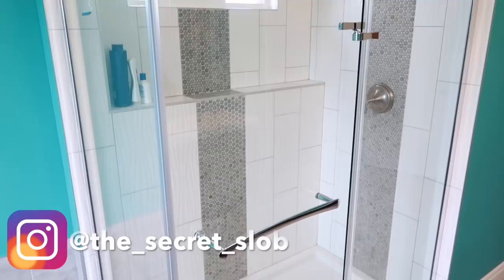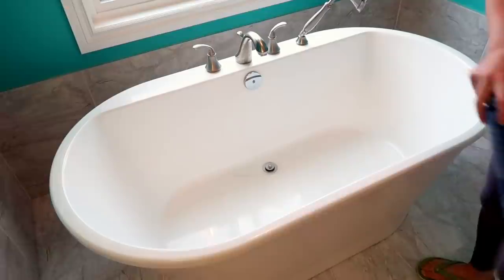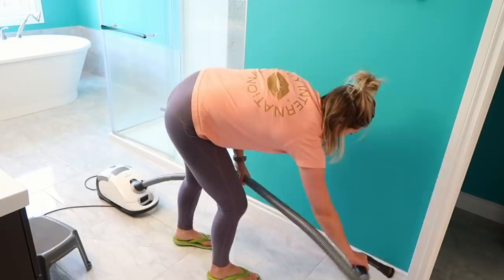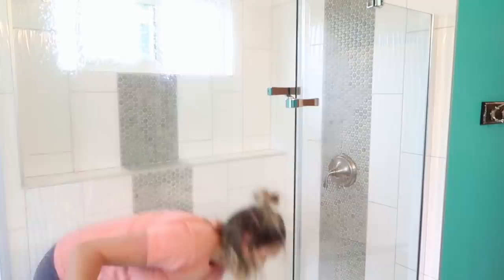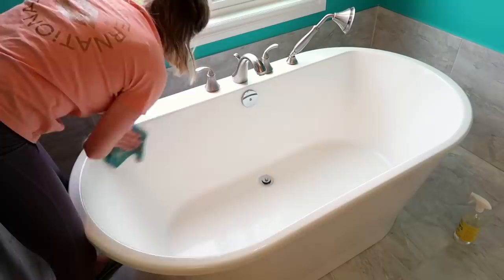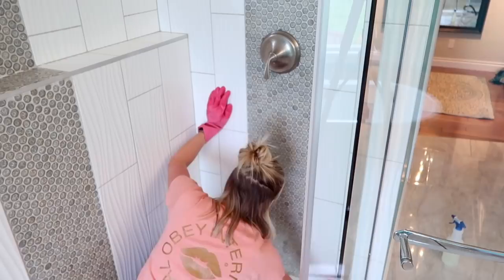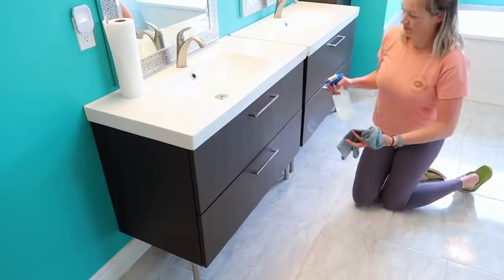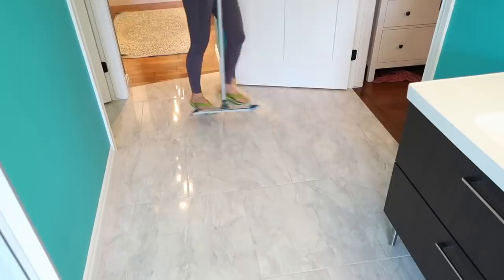BATHROOM DEEP CLEAN WITH ME! Best Tips and Tricks!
Today I am doing a super deep clean with me in our master bathroom. I used to dread this task, but I have learned a few tips, tricks that save a ton of time and make the job a lot easier! This video will show you how to clean the bathroom from top to bottom using mostly natural, homemade products. I hope you find it motivating and learn some useful tricks!